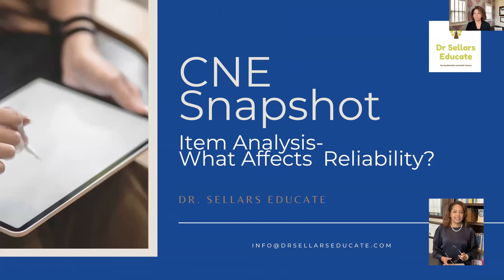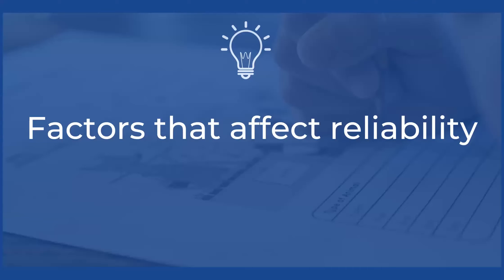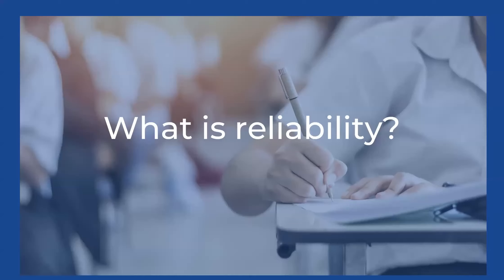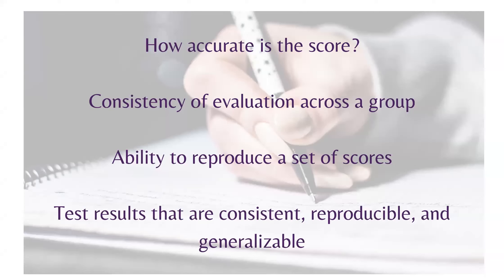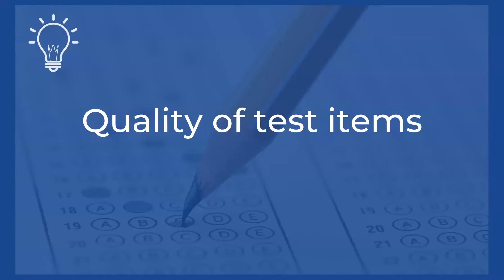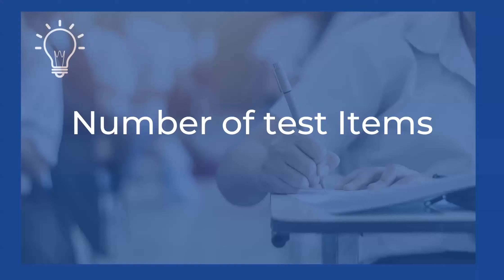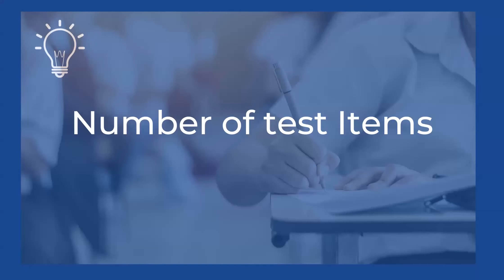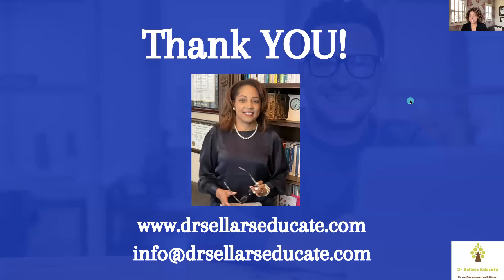Snapshot 43: What are 2 ways to affect Exam Reliability?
What is Reliability?
How do I influence reliability on my exams?

Recommended Resources:
👉Billings and Halstead (2019): Chapter 25, pages 486-490
👉Caputi (2020): Chapter 3, pages 58-64